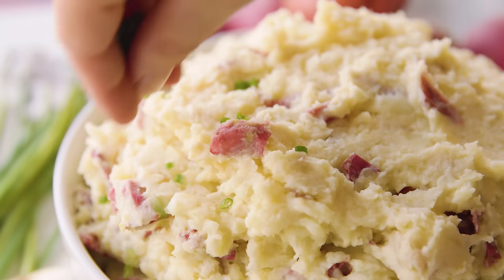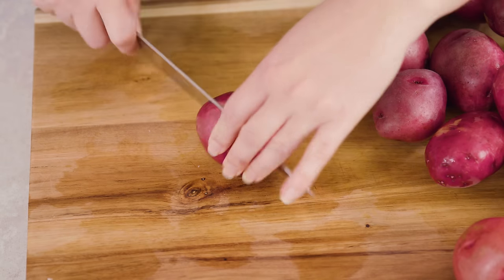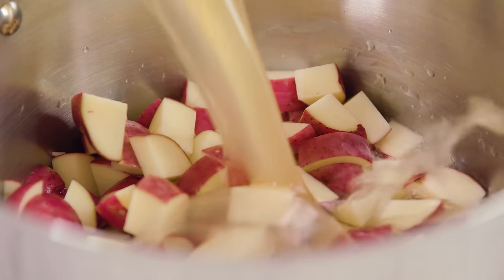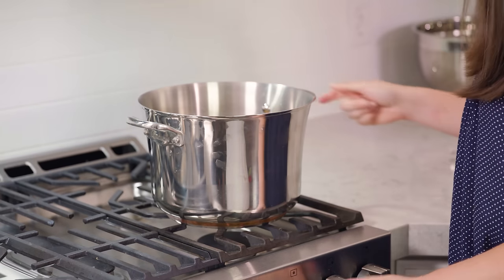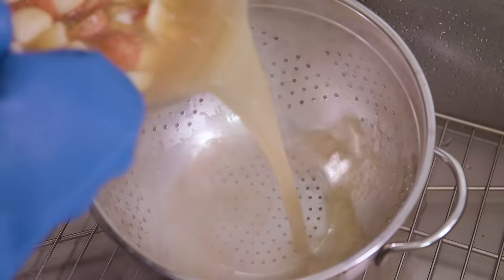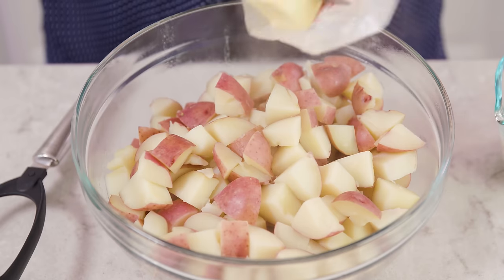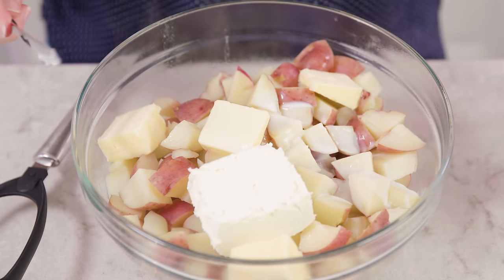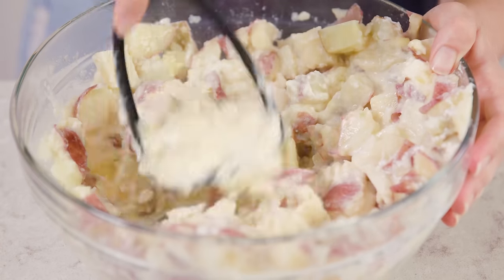How to Make Steakhouse Style Garlic Mashed Potatoes | The Stay At Home Chef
Perfect Steakhouse Style Garlic Mashed Potatoes are a classic side dish. They are creamy and have a punch of garlic flavor. This recipe will make you feel like you are eating in a restaurant!

✅Ingredients

• 6 cups chicken broth
• 5 pounds red potatoes, unpeeled
• 5 cloves garlic, whole
• ½ cup salted butter
• 4 ounces cream cheese
• ½ cup buttermilk
• 1 teaspoon salt

✅Instructions

1️⃣ 00:00:15 - Cut the unpeeled potatoes into 1 inch cubes or chunks. Place the potatoes chunks and whole garlic cloves into a large pot. Add in the chicken broth to cover the potatoes. Bring to a boil over high heat. Boil until potatoes are tender, about 15 minutes.

2️⃣ 00:01:07 - Strain the potatoes from the broth and put the cooked potatoes and garlic cloves into a large mixing bowl.

3️⃣ 00:01:19 - Add in the butter, cream cheese, buttermilk, and salt. Use a masher to mash the potatoes and other ingredients until everything is melted, combined, and completely mashed.

4️⃣ 00:02:08 - Serve hot.

FACEBOOK: The Stay At Home Chef
PINTEREST: The Stay At Home Chef